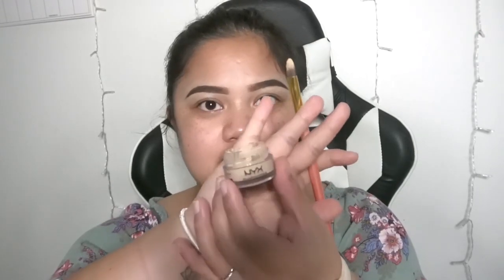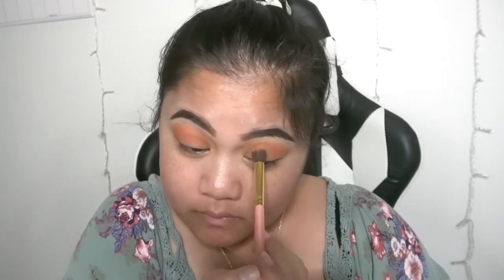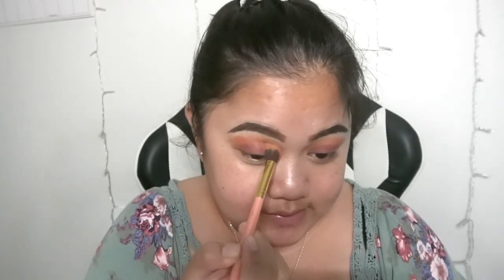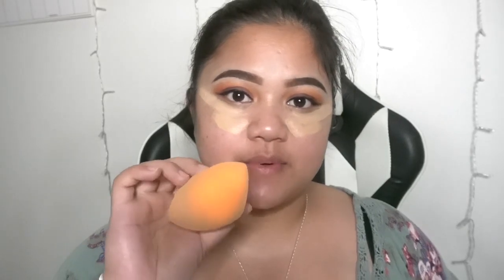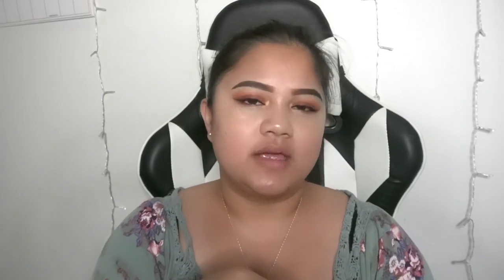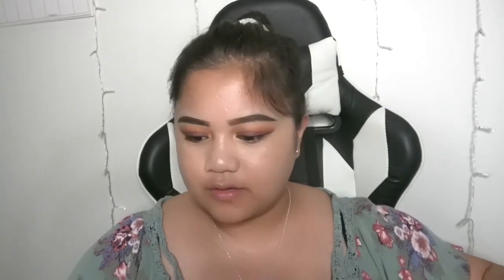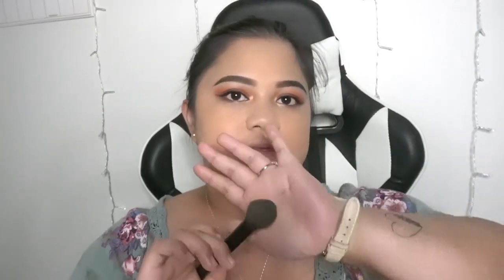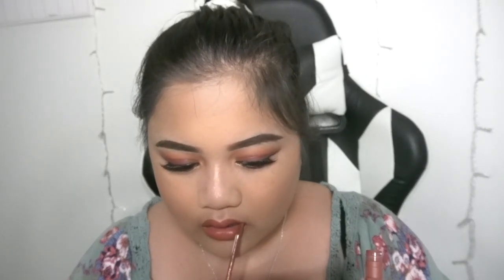THANKSGIVING MAKEUP TUTORIAL FOR BEGINNERS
HELLO EVERYONE! Since Thanksgiving is right around the corner, I decided to do the PERFECT makeup tutorial for a special event. Hope you guys enjoy this video and you learn something from it!
SORRY FOR NOT POSTING THIS VIDEO SOONER!

XOXO,
LilyMay